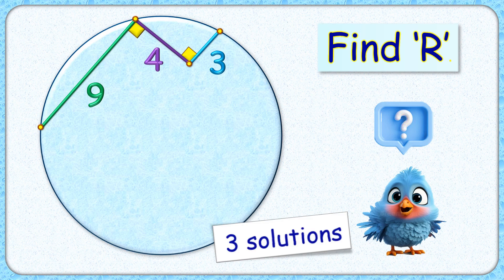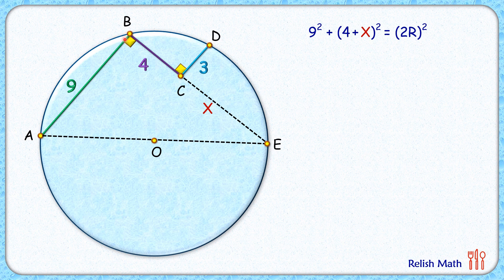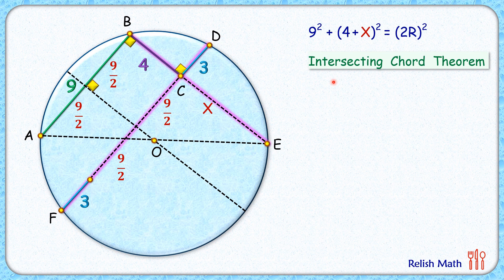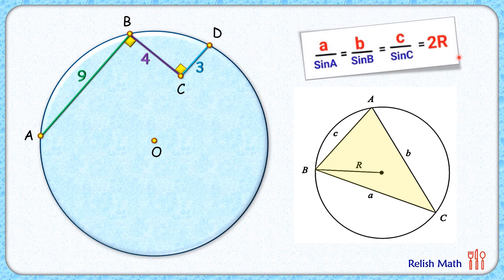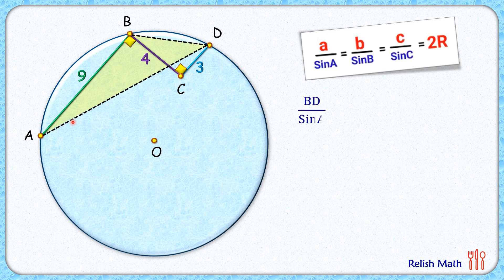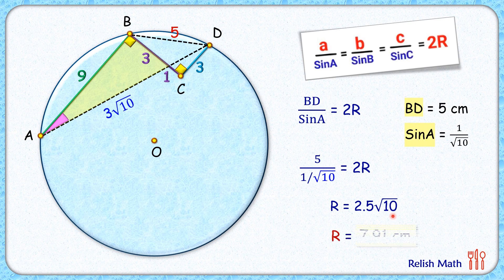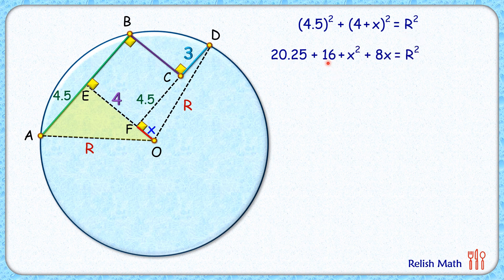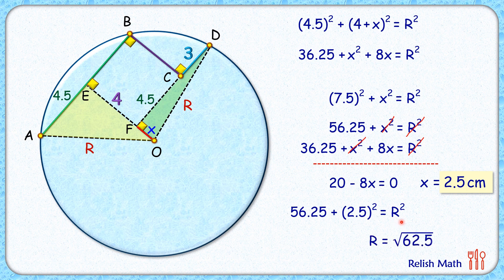Find radius of circle.